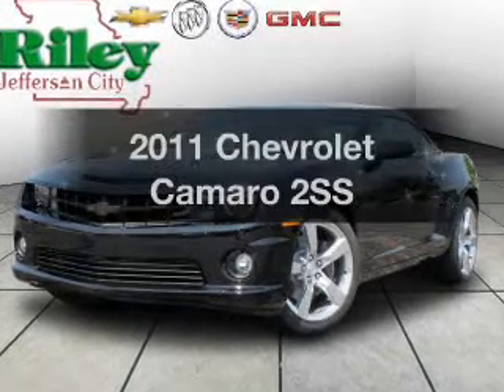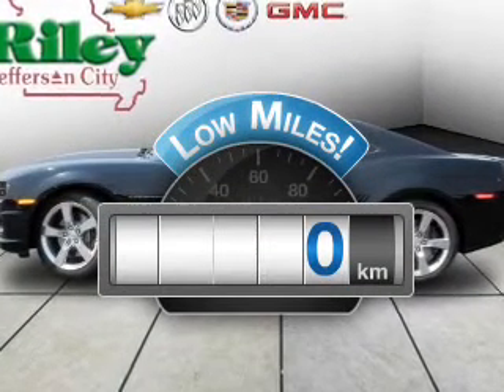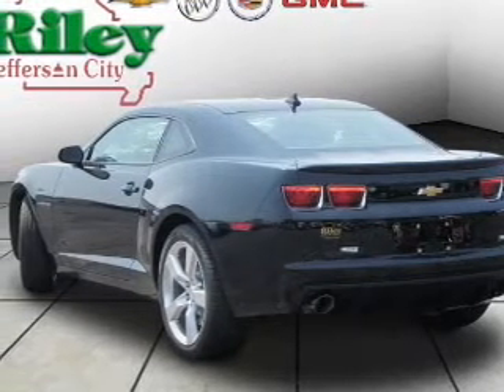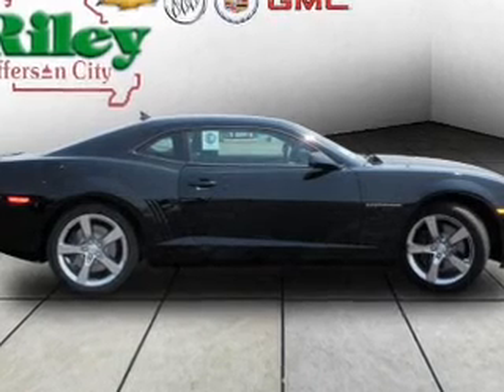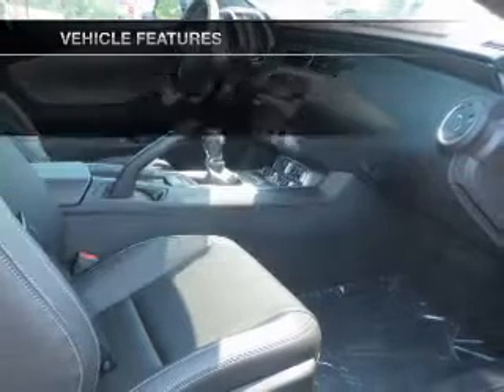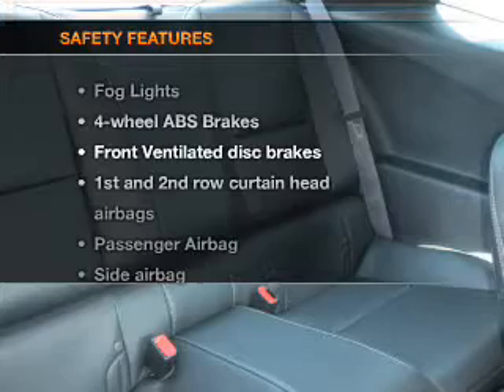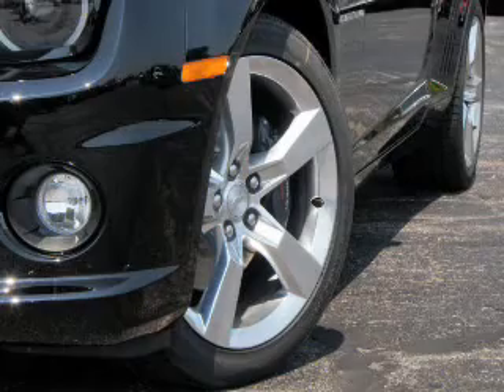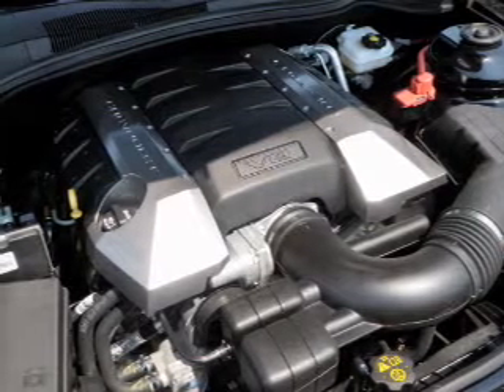2011 Chevrolet Camaro - Jefferson City MO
Year: 2011
Make: Chevrolet
Model: Camaro
Trim: 2SS
Engine: 6.2 liter 8 cylinder 16 valve
Transmission:
Color: Black
Mileage: 0
Address:
2033 Christy Dr